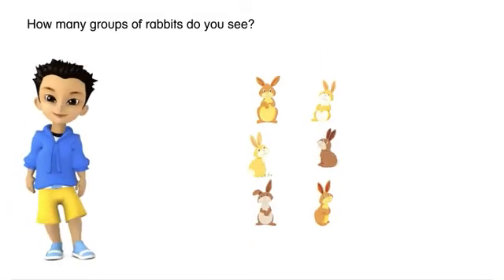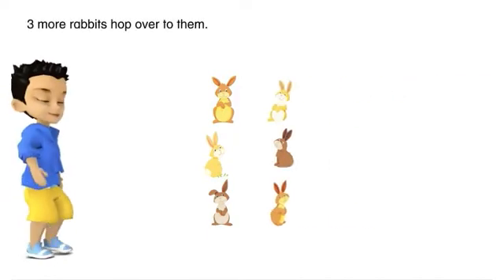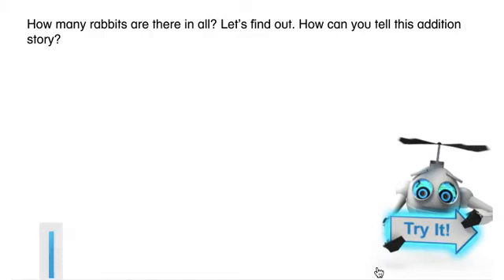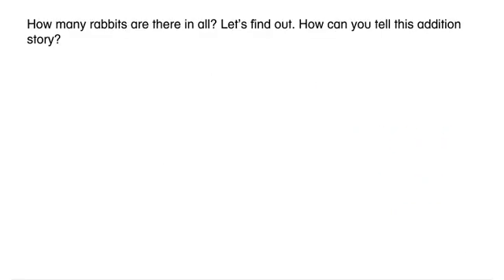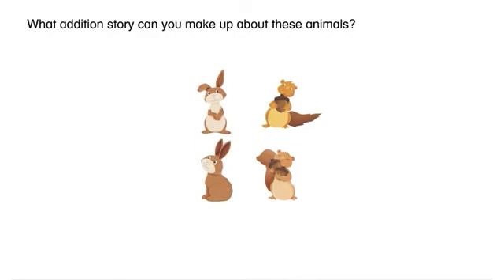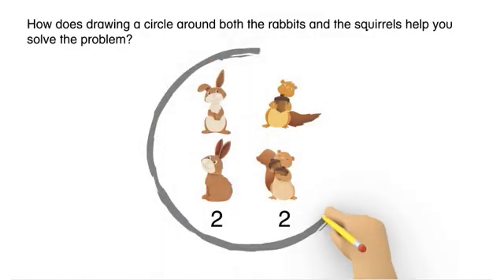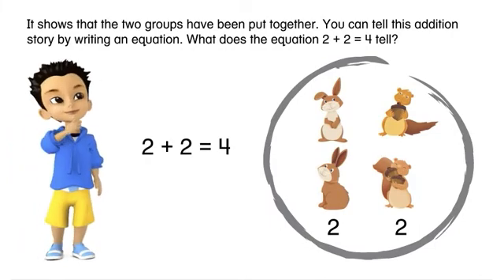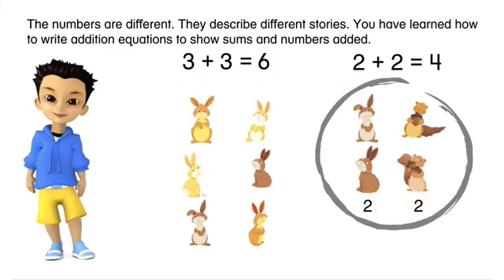Math Envision English Lesson 6-6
Continue to Represent and Explain Addition with Equations